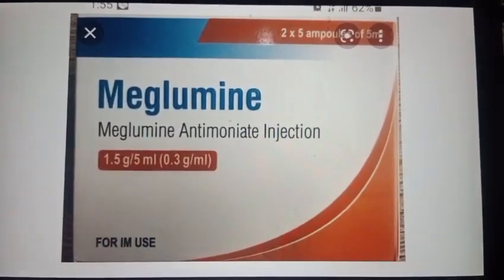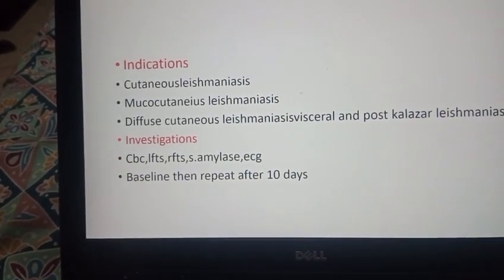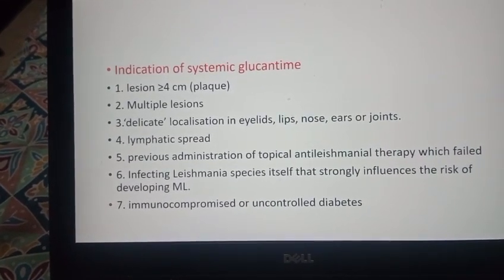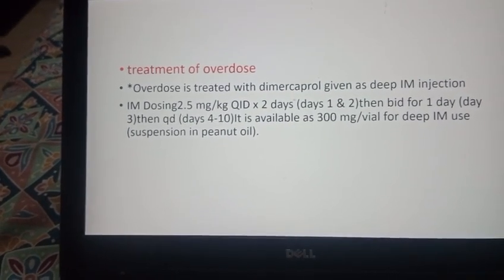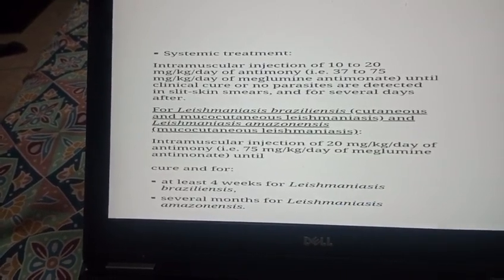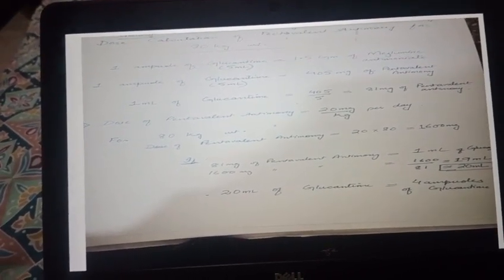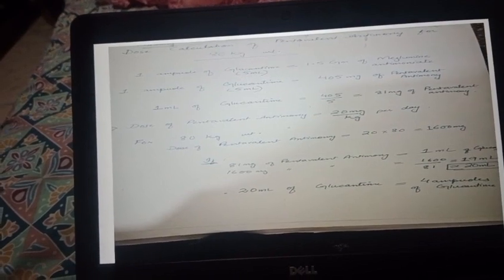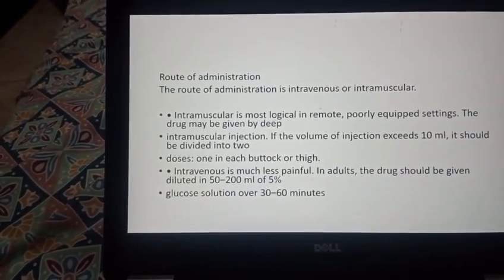Meglumine antimoniate||Glucantime inj#leishmania#dermatology#pharmacy#skin#shorts#shortvideo#medical